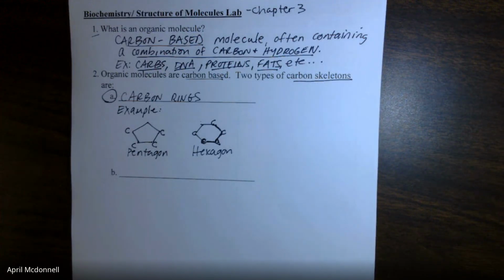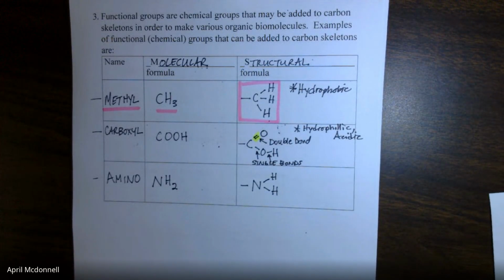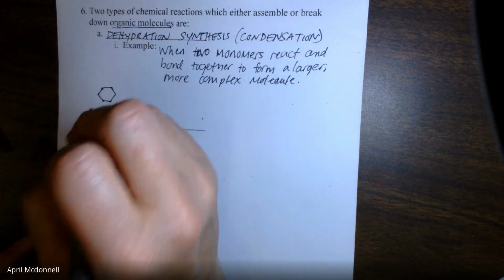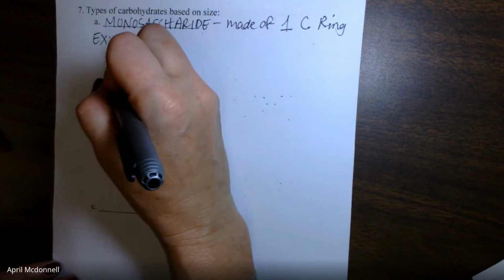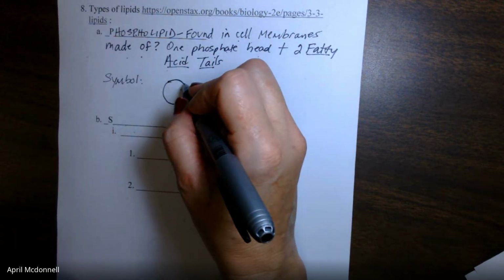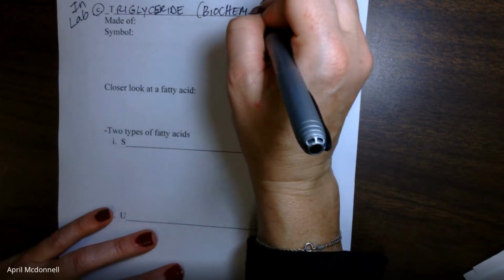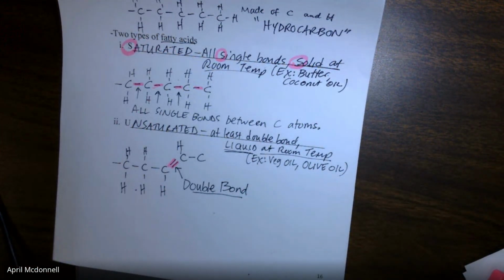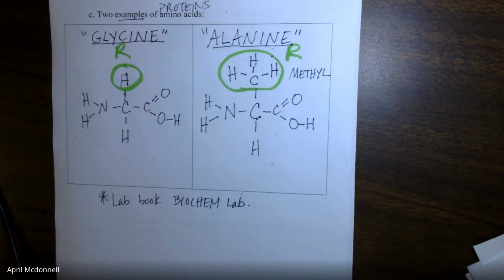BIOCHEMISTRY Organic biomolecules; CARBS, LIPIDS, PROTEINS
BIOCHEMISTRY Organic biomolecules; CARBS, LIPIDS, PROTEINS LECTURE